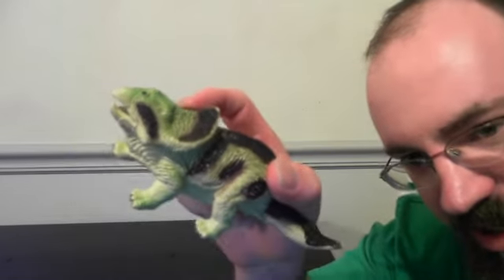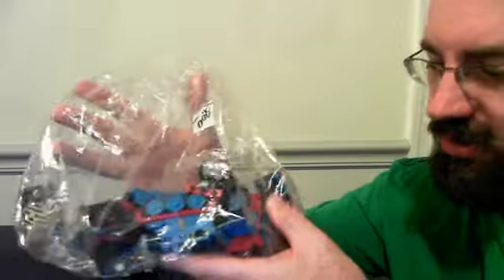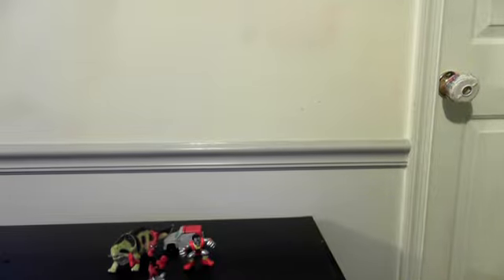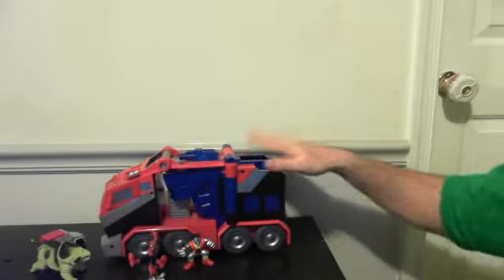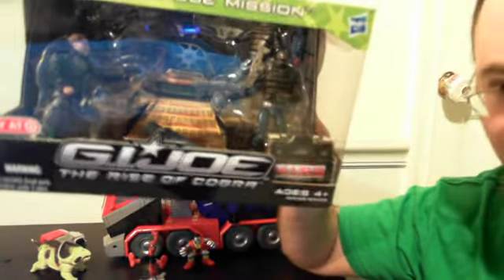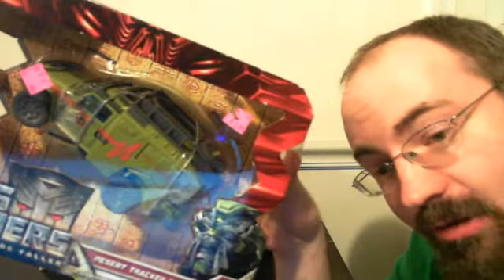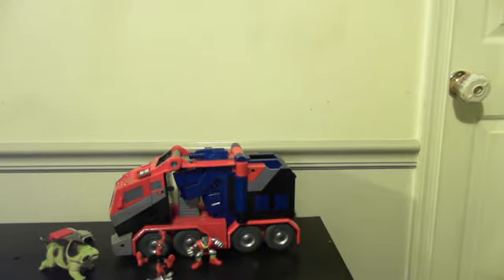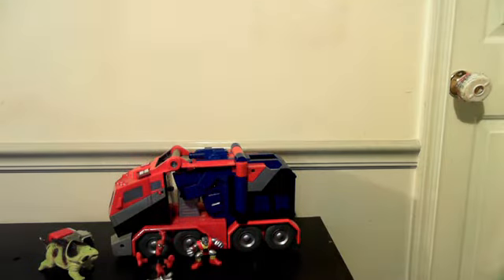Thrift Store Finds #16